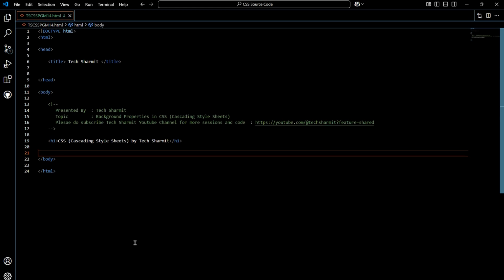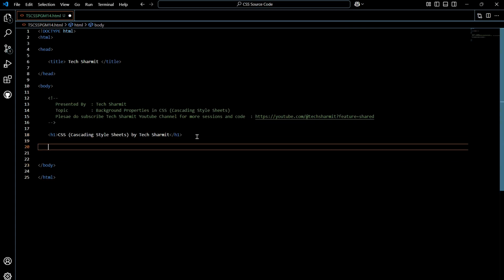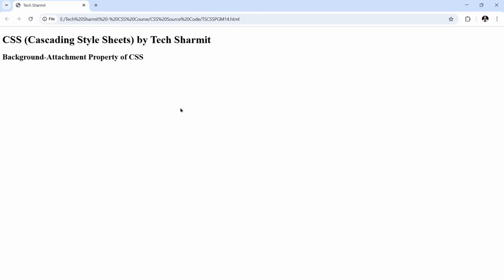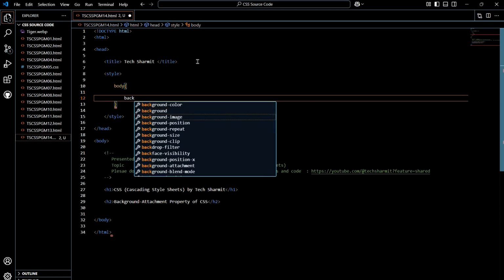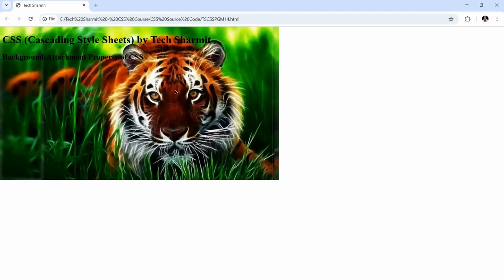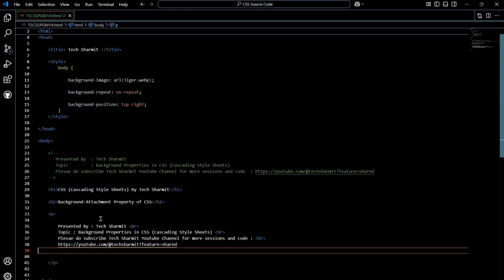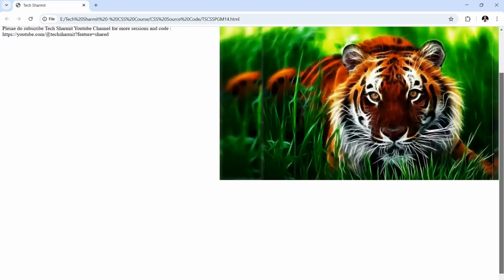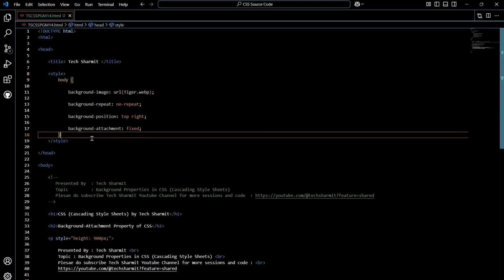Background-Attachment in CSS | Properties in CSS | CSS - Cascading Style Sheets | (Session-14)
Welcome to Session-14 of our CSS - Cascading Style Sheets series! In this session, we’ll explore Background-Attachment in CSS, a powerful property that controls how a background image behaves when the user scrolls the page. Whether you're a beginner or an experienced developer, this tutorial will help you understand how to use the background-attachment property to create engaging and interactive web designs.

The background-attachment property determines whether a background image scrolls with the content or remains fixed in place. This property is particularly useful for creating parallax effects, hero sections, and other visually dynamic designs. This session will guide you through everything you need to know about using background-attachment effectively in CSS, along with practical examples and best practices.

1. What is Background-Attachment in CSS? (English)
The background-attachment property defines how a background image interacts with the scrolling behavior of the page. It allows you to control whether the background image scrolls along with the content or stays fixed in place, creating unique visual effects. This property is often used in combination with background-image, background-position, and background-size.

2. Syntax of Background-Attachment (English)
The background-attachment property accepts the following values:

scroll: The background image scrolls with the content (default behavior).

fixed: The background image remains fixed relative to the viewport.

3. Using scroll Value (English)
The scroll value is the default behavior. The background image scrolls along with the content of the element.

4. Using fixed Value (English)
The fixed value makes the background image stay in the same position relative to the viewport, even when the user scrolls the page. This is commonly used for parallax effects or full-page hero sections.

5.Best Practices for Background-Attachment (English)

Avoid overusing fixed backgrounds, as they can impact performance on low-end devices.

Combine background-attachment with background-size and background-position for optimal results.

Test your designs on different devices and browsers to ensure compatibility.

Learn how to use the background-attachment property to control the scrolling behavior of background images.

Understand the differences between scroll, fixed, and local values and when to use them.

Gain hands-on experience with real-world examples, including parallax effects and scrollable containers.

Master best practices for creating visually appealing and interactive designs with background images.